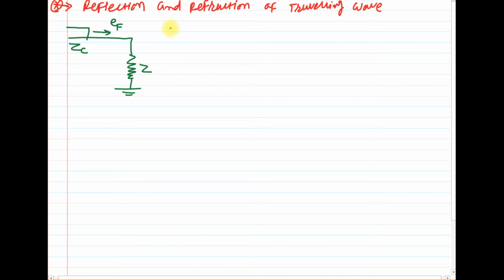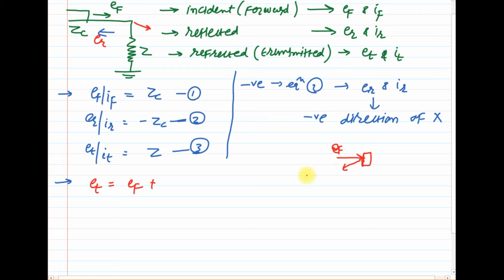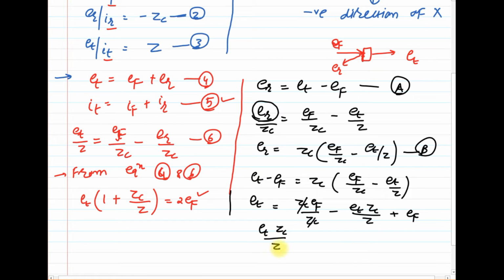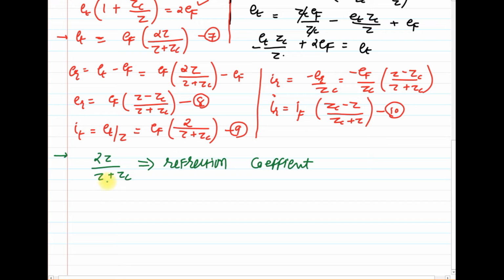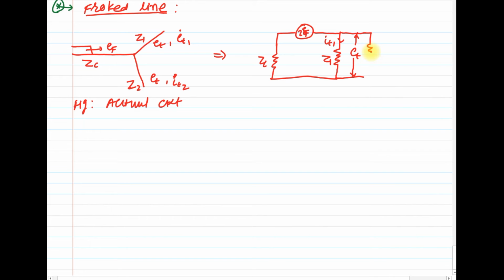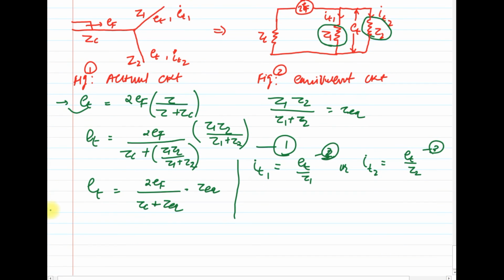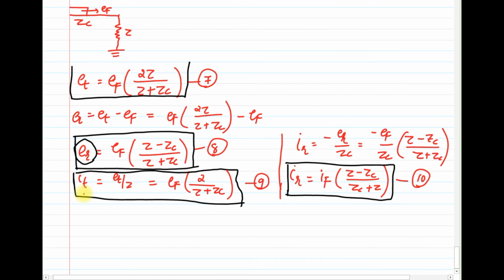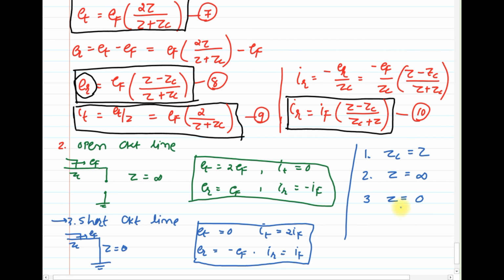4. Reflection and Refraction coefficient for travelling wave_MP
In this video I have cover the theory of typical cases of transmission line termination.